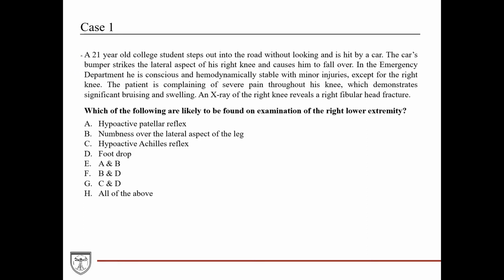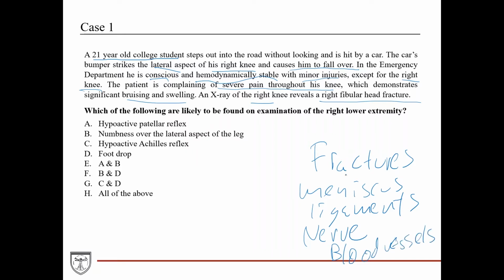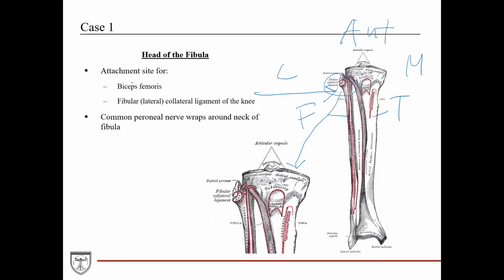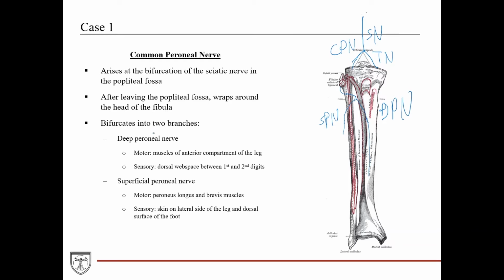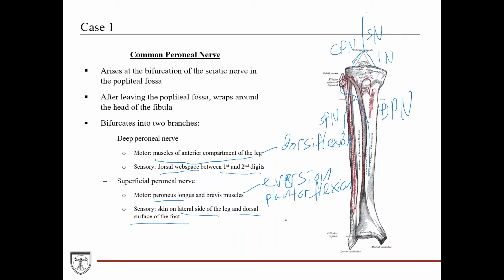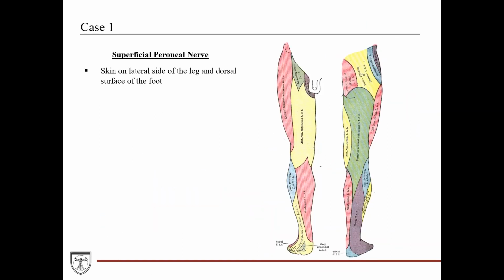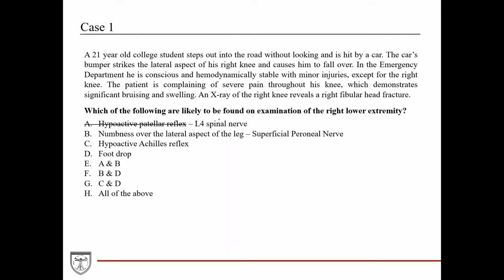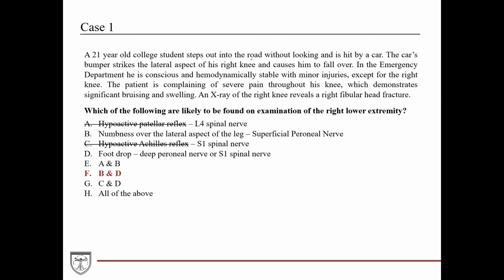Lower Extremity Anatomy Case 2 [DaVinciCases Musculoskeletal 10]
This case covers lower extremity anatomy. DavinciCases is a weekly video series covering high yield clinical cases that are frequently tested on school exams and on the USMLE. To download the PDF notes for this case,